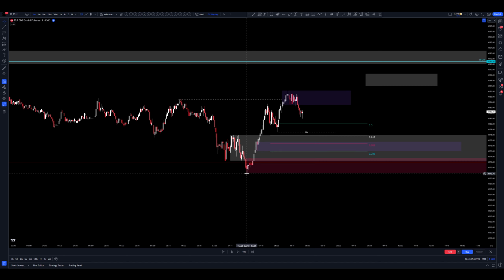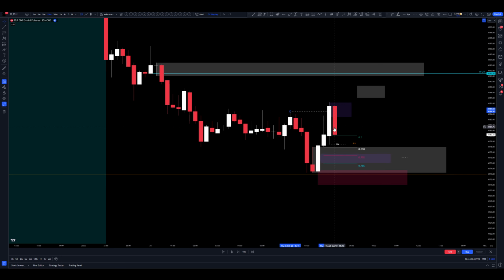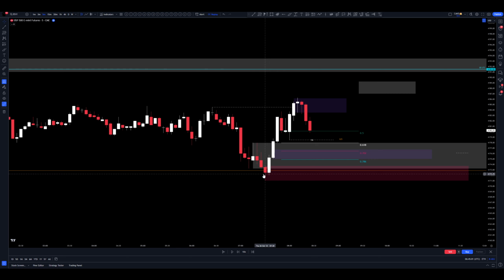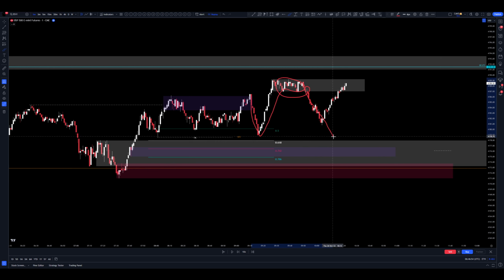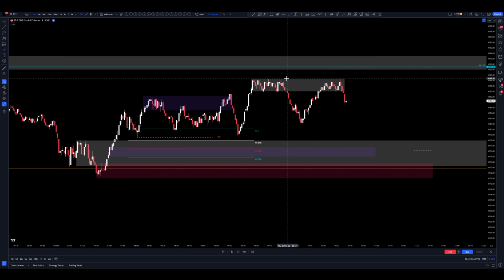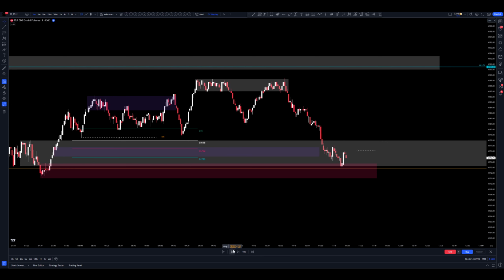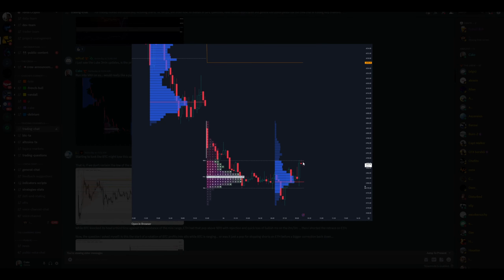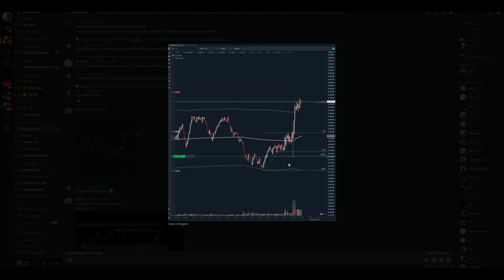ES Trade Breakdown 26th Oct 23 💰🔥